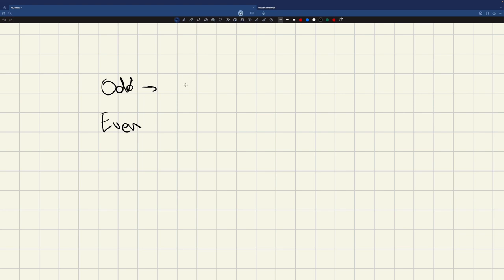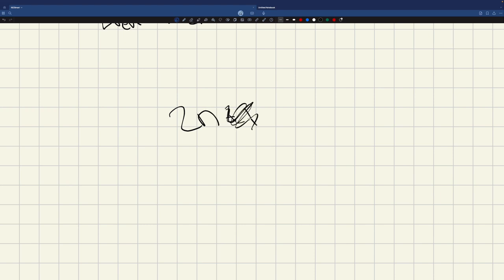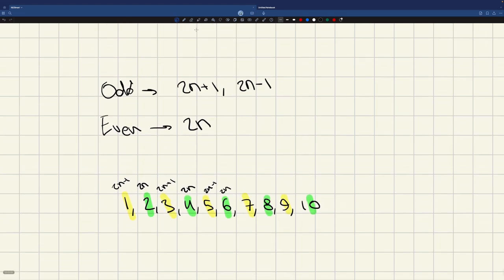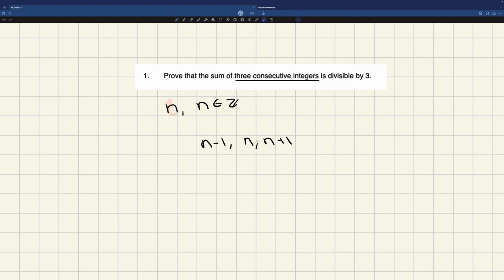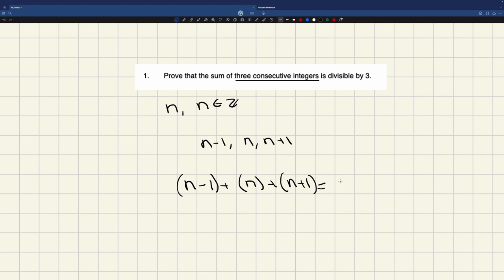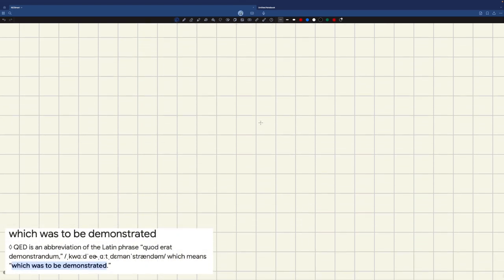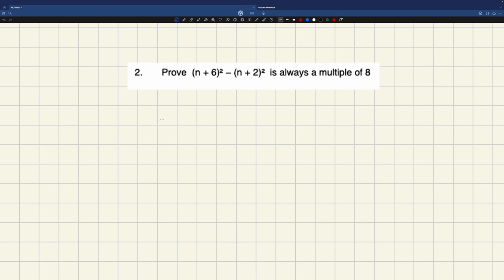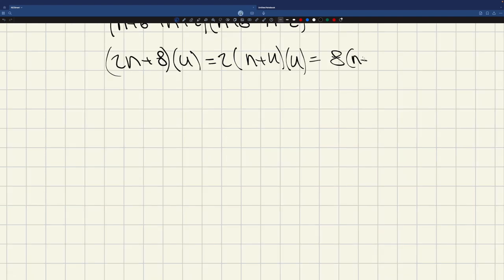A New and Exciting Unit in IGCSE Mathematics - Proofs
Proofs in IGCSE Mathematics have only been introduced in the Edexcel syllabus recently. Here we cover the basics you need to know, and also cover some past paper questions.

IGCSmart - Where the revision of the future is made possible